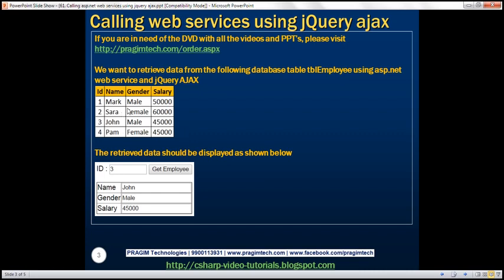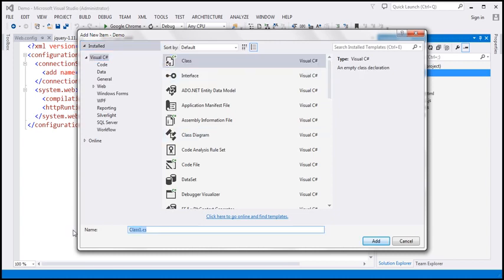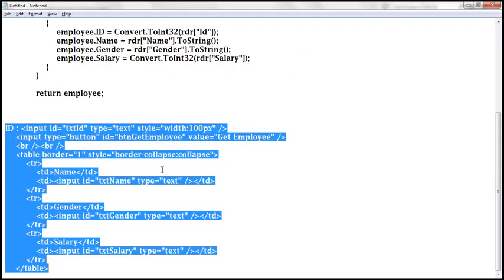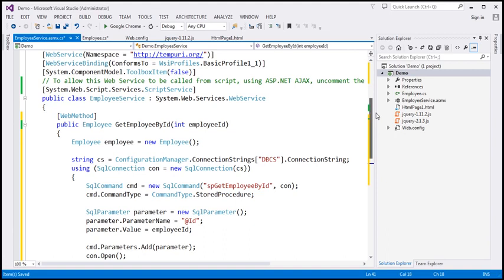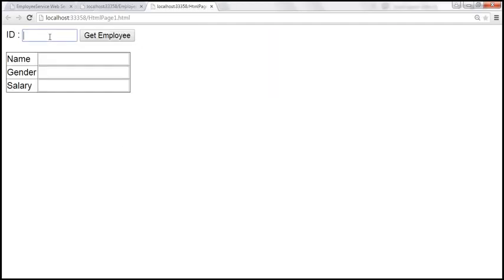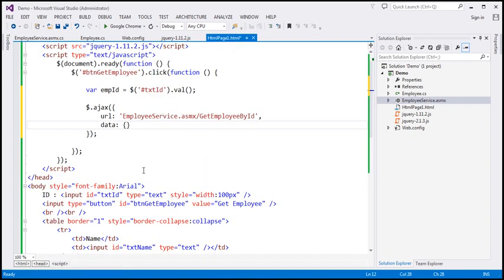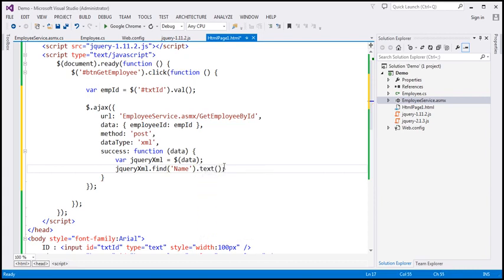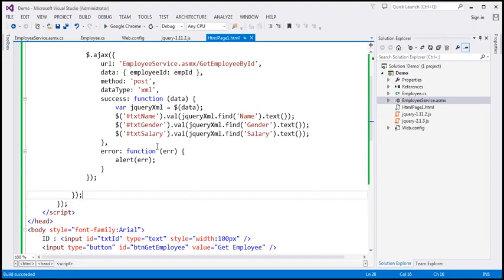Calling asp net web services using jquery ajax